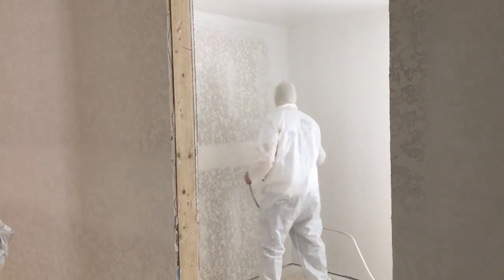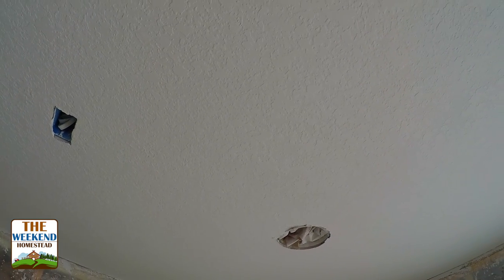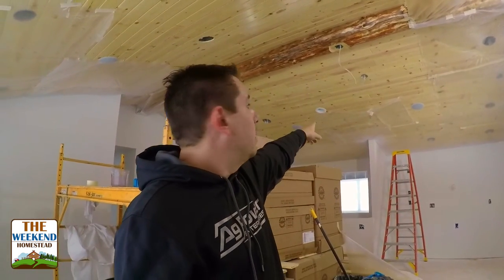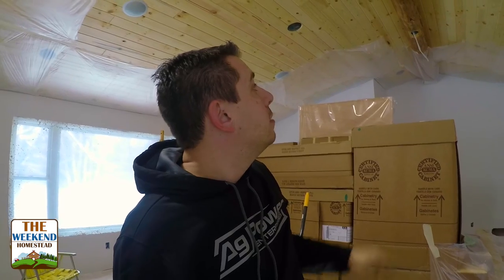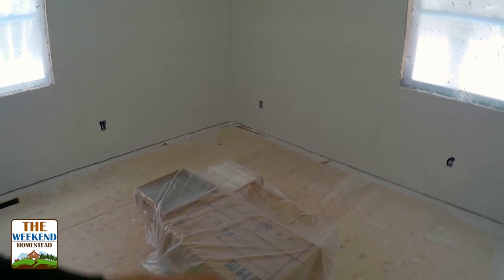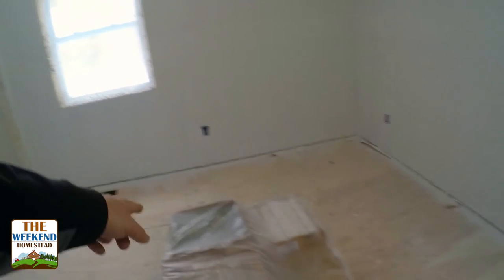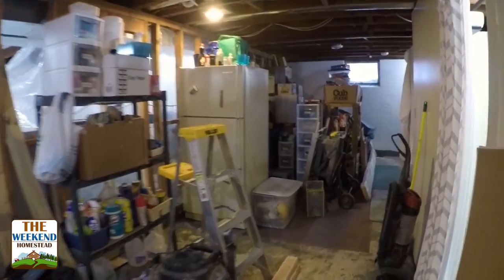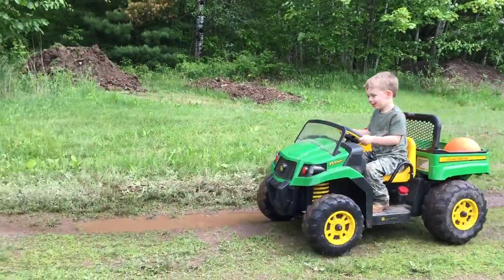THE NEW TIMBER BEAM IS UP! - From the Front Porch v12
The new Beam looks awesome, and the ceiling looks great. More updates on Paint Colors, Finishing on the walls. The electrical is finished and starting to prep for plumbing. More to come on the Updates this week! We are getting close to finishing!

Enjoying the Cabinlife one weekend at a time.

2. Leave a comment/question on this video or any video to get it answered.